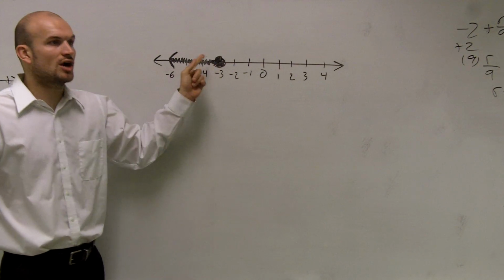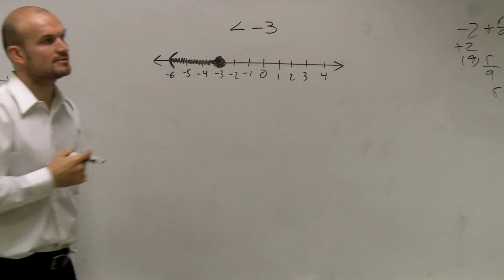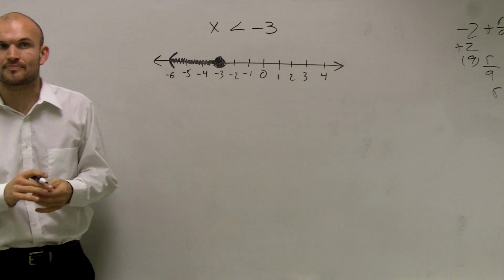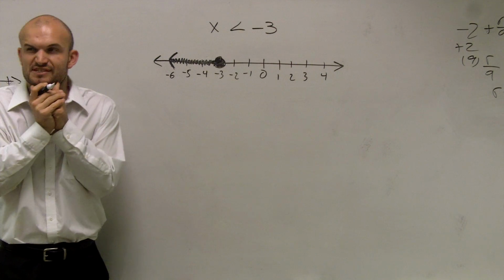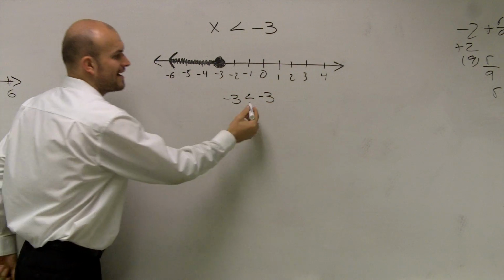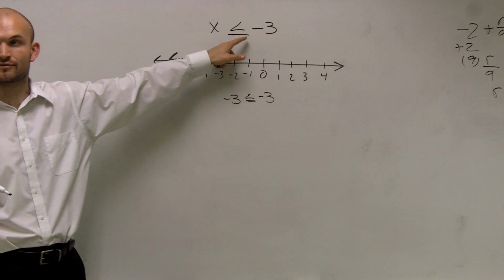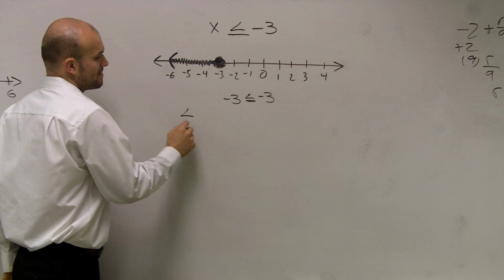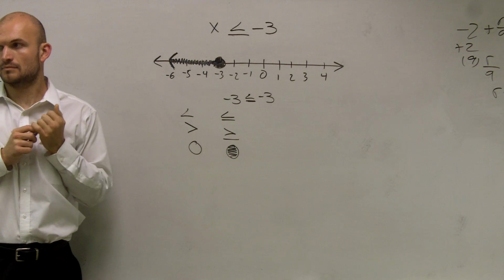Writing an inequality from a graph - learn math online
👉 Learn how to write the inequality given a graph on a number line.  To do this we will need to know the difference between open and closed points as well as what it means for a value to be less than or greater than another value.